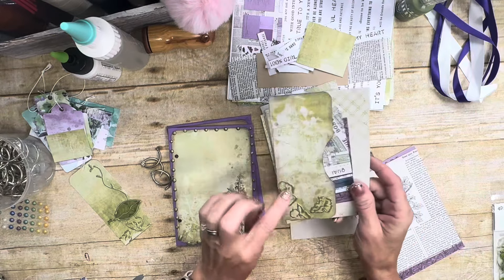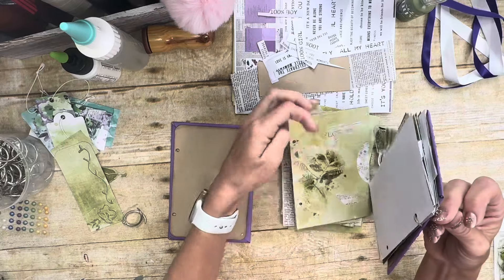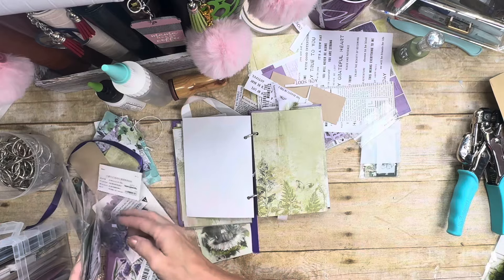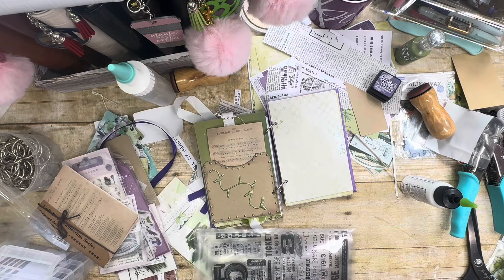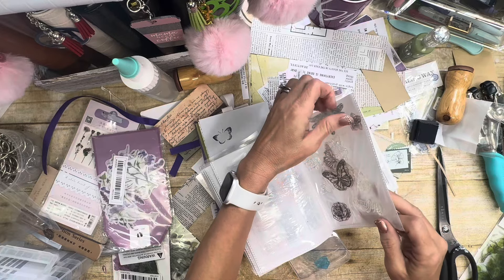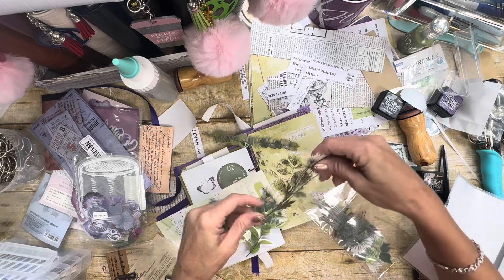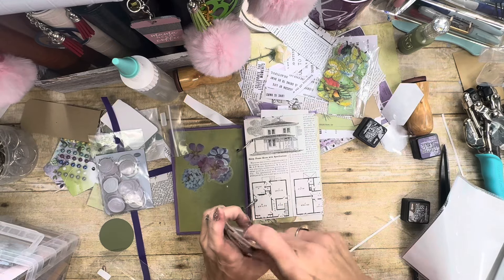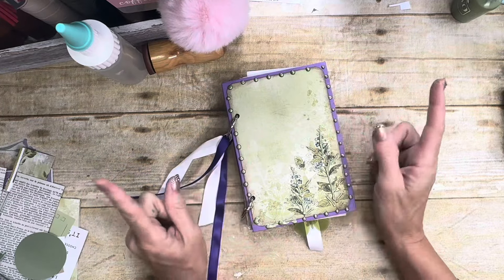March E Club Kit Project | Part 3 | Finishing The Journal | Start to Finish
Bling Pens

Bling Sort Quik